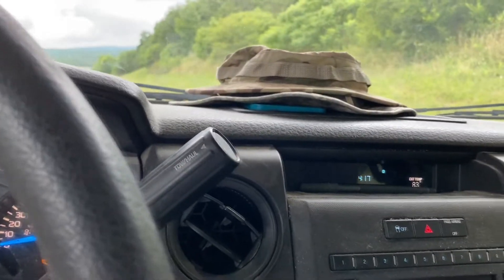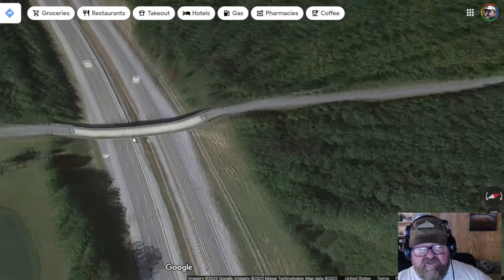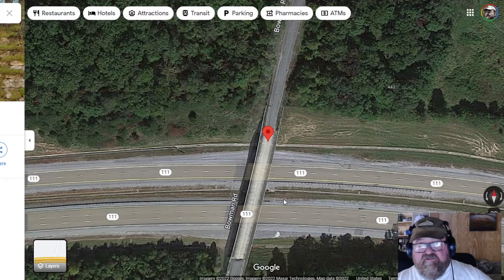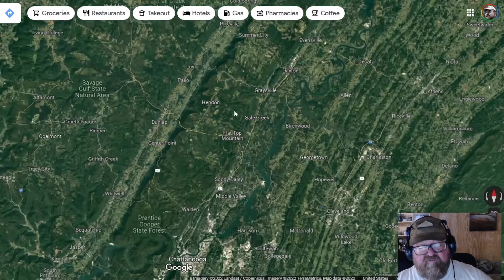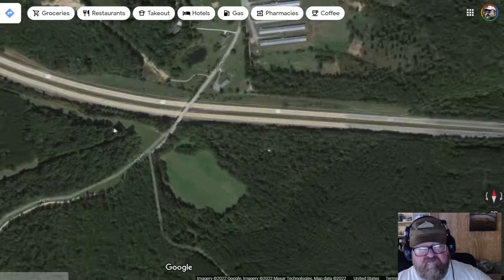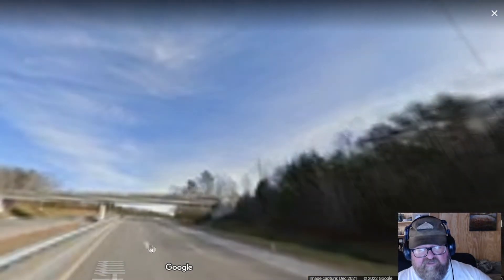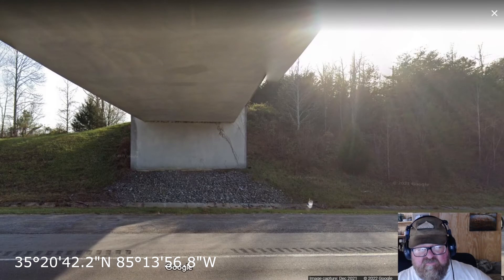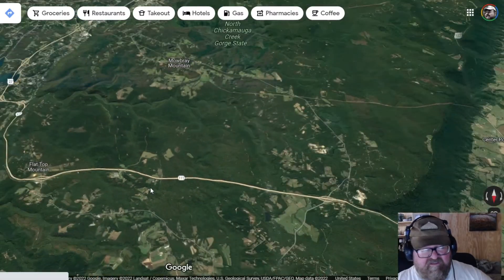Documentation and Clues for Remote Viewing Experiment on 7-5-2022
So this video serves as documentation of the site where the target objects were placed for our remote viewing experiment which will be held live Tuesday evening, 7-5-2022.  I placed the objects in the location and will show  time stamped photos of the objects after the experiment.   Don;t forget to come make your guesses and possibly win prizes! :)

The target were placed under the overpass near these coordinates 35°20'42.2"N 85°13'56.8"W.

I am not a skeptic, I am trying to produce scientific evidence for remote viewing and the only way to do that is with strict controls on the information of the targets.  I want to see evidence tha remote viewing works.  That is the question we are asking.  Does remote viewing work?

We will hold more experiments and gather data over time. You cna follow these experiments here and at DeSciLog.com where we will log the data of these experiments.

The music "The Artisan Way" (along with other music on my channel) is written and performed by my son, Barret.
Thanks son!